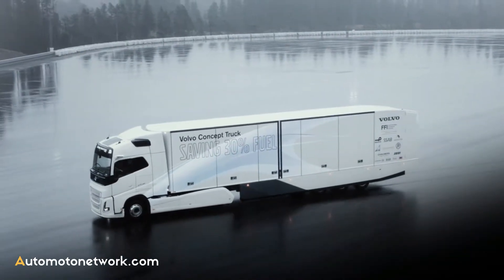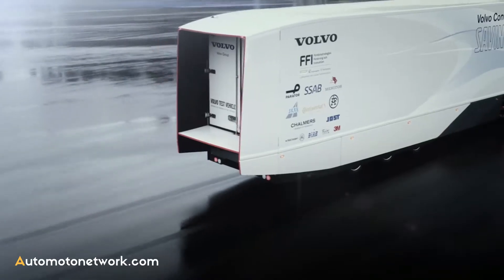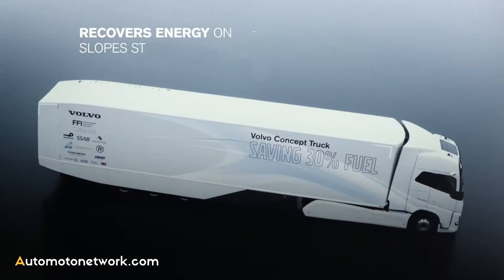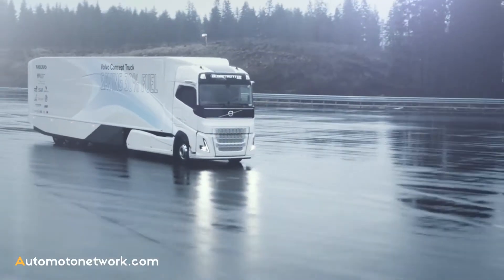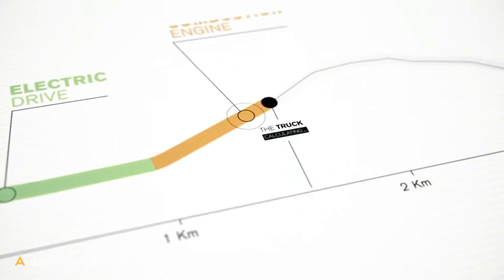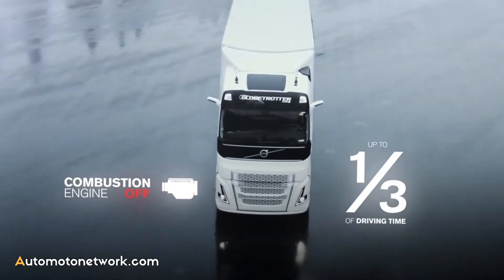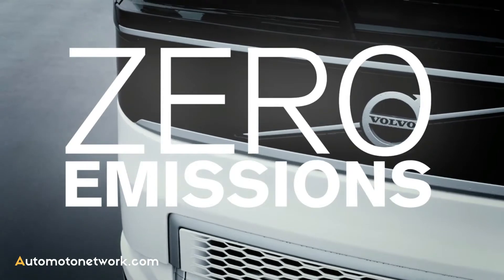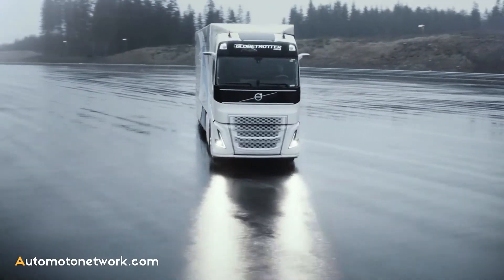Volvo Trucks Latest Concept Vehicle Tests A Hybrid Power-train For Long Haul Transportation.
The Volvo Concept Truck also builds on many of the gains achieved by its predecessor, namely improved aerodynamics, rolling resistance and reduced vehicle weight. "This is a platform for verifying several new technologies for increasing transport efficiency," says Åke Othzén, Chief Project Manager, Volvo Trucks. "Some of these developments have already been introduced to our trucks, and some will be introduced in the near future. The hybrid powertrain is partly based on knowledge and experience from Volvo Buses' hybrid and electric buses."